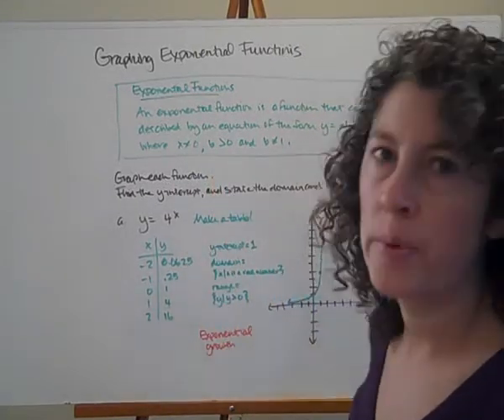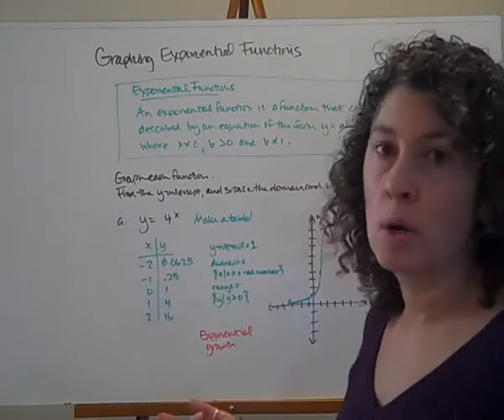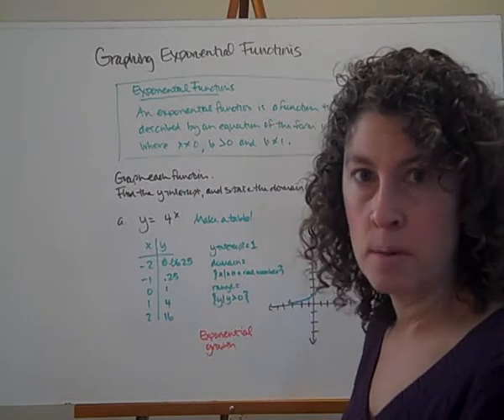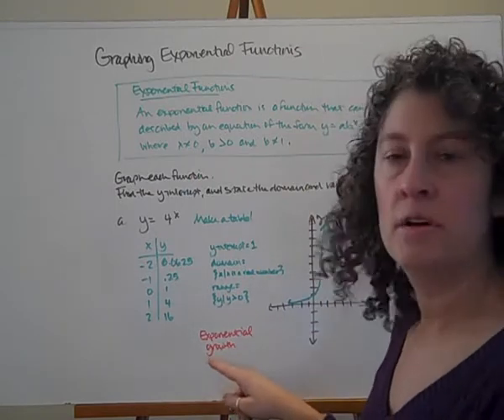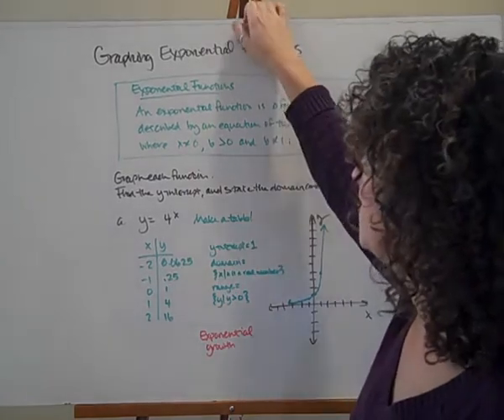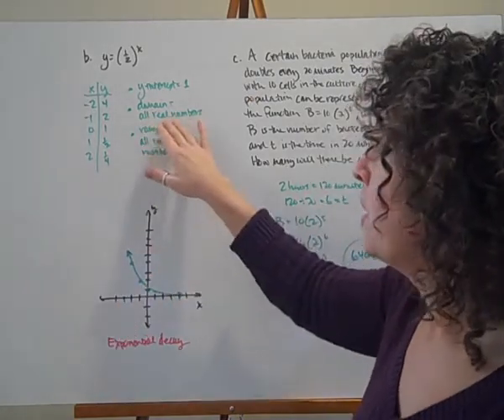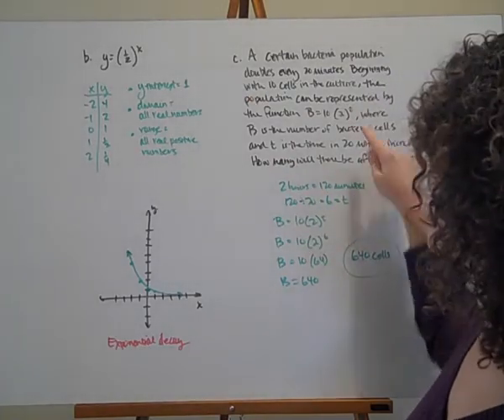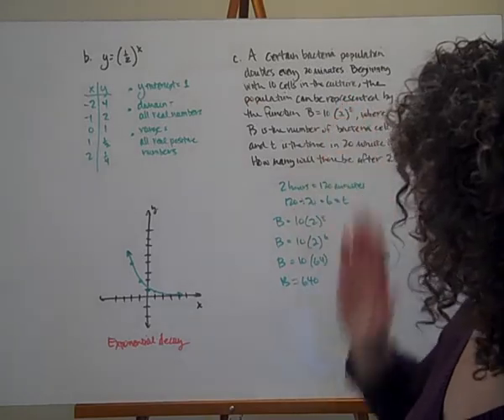A7-5a Graphing Exponential Functions